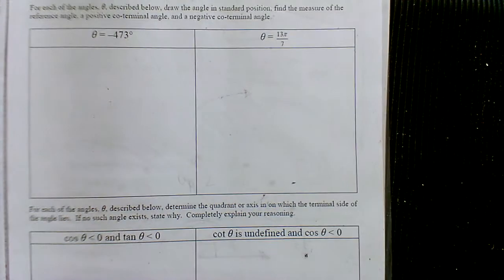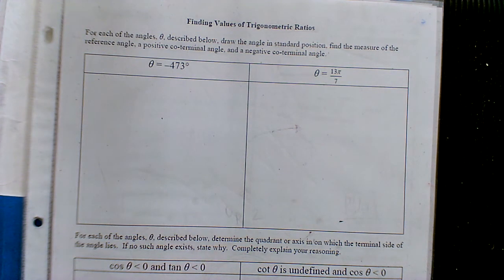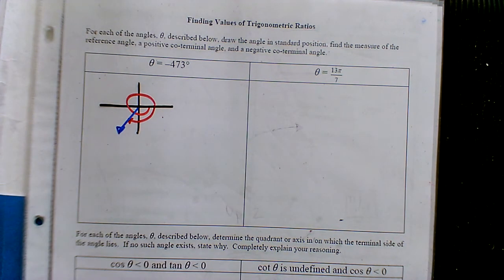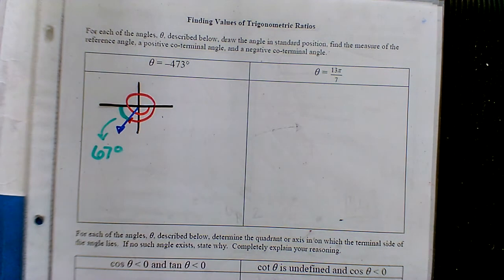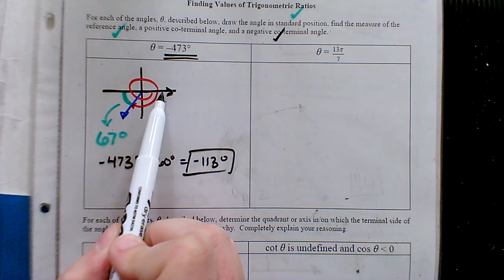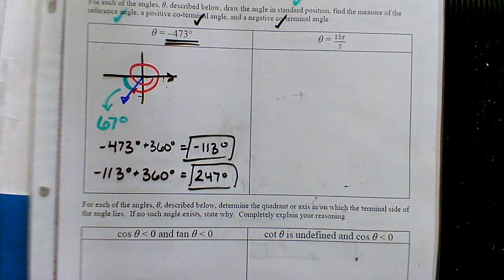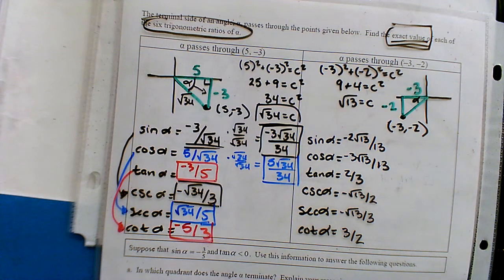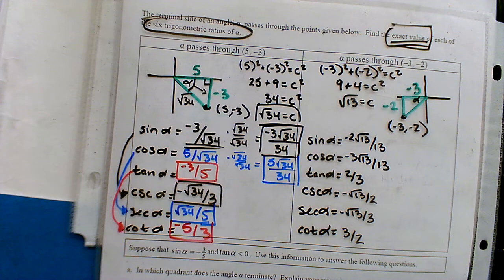Pg 387 388